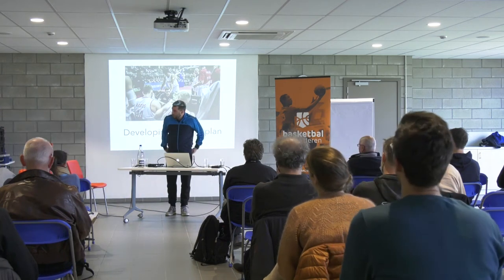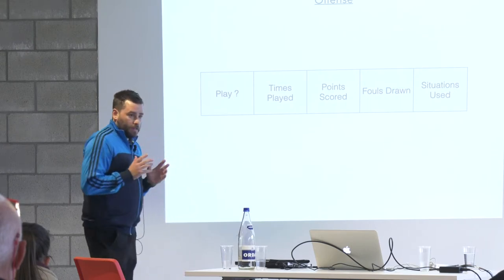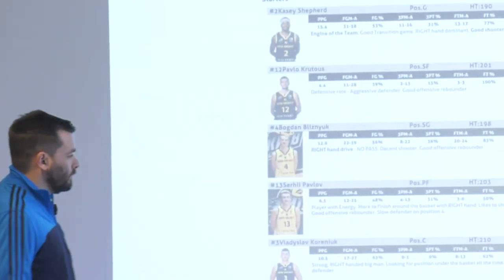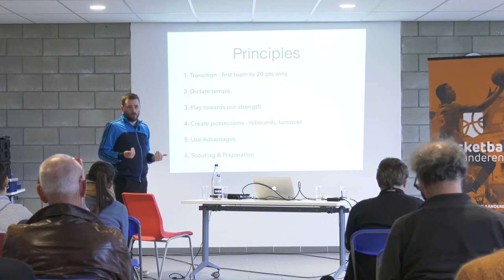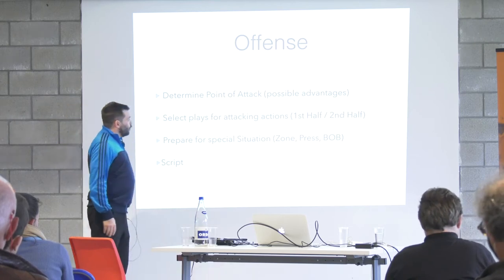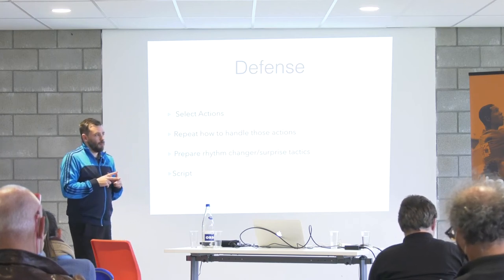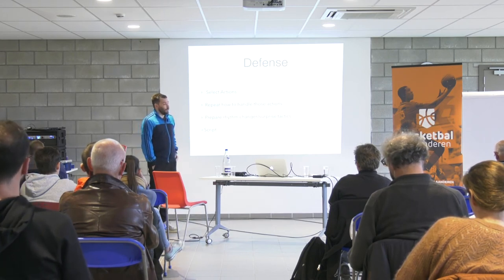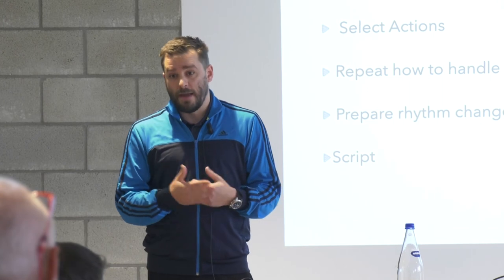Basketbal Vlaanderen Coaches Day: Developing a gameplan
In deze off-court bijscholing voor basketbalcoaches neemt FIBA-coach Matthias Zollner jou mee in zijn filosofie omtrent het ontwikkelen van een gameplan.

Deze bijscholing wordt in het Engels gebracht.